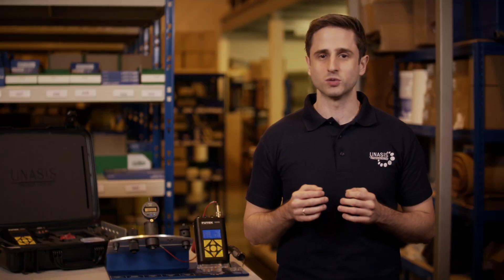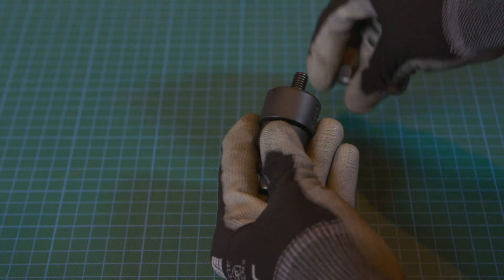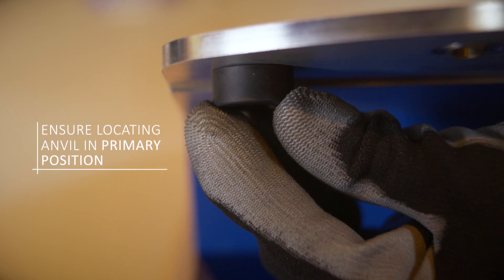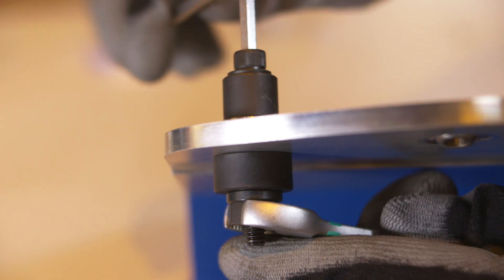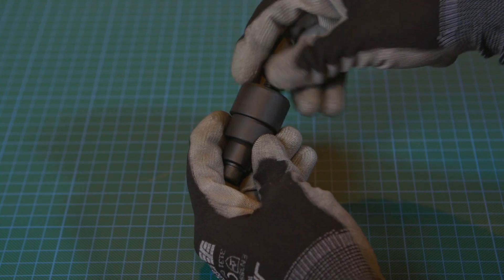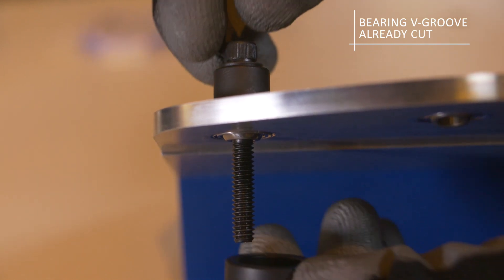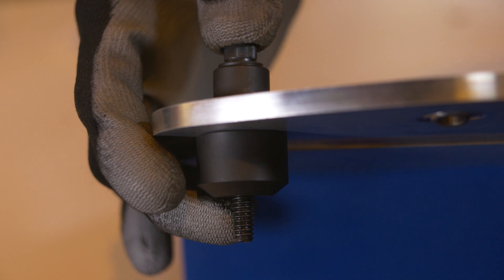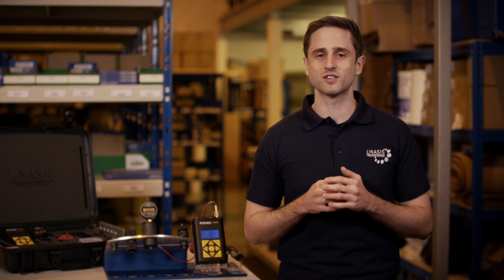How to use the UNASIS Portable Install/Remove Aerospace Bearing Tool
Instructional video providing full operating instructions for the UNASIS Portable Install/Remove Tool.

The UNASIS Portable Install/Remove Tool is used with a v-groove bearing, chamfered bearing or sleeve. It accurately installs the bearing by safely drifting the bearing into the housing prior to swaging. In addition, the tool assists with the removal of the bearing by extracting the bearing from the housing after cutting.

An inaccurate attempt at installing the bearing can potentially damage the housing beyond repair. A precision drifting tool ensures complete repeatability with the bearing installation process. The install/remove tool has a push, which is designed to allow the cut v-groove to fold into itself without impacting the housing. The receiver cup accepts the bearings out of the housing.